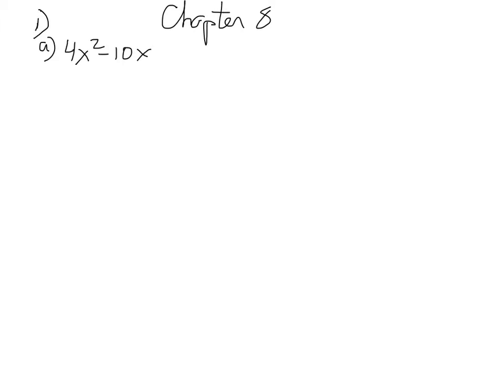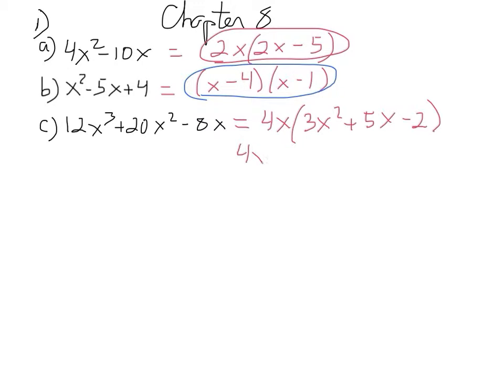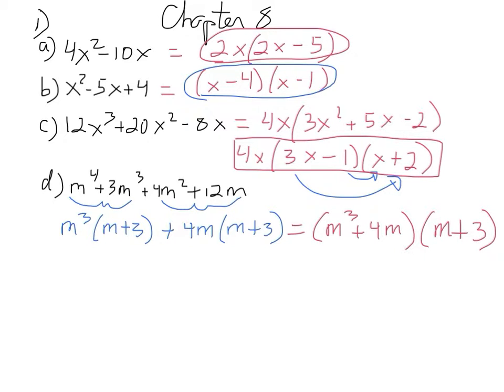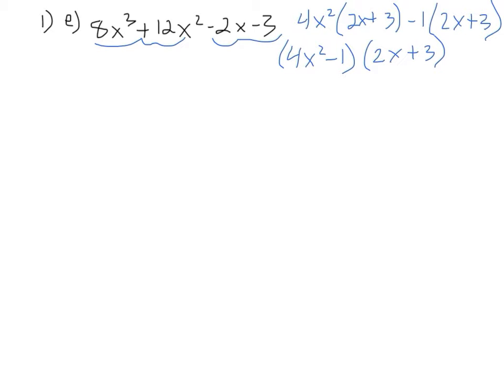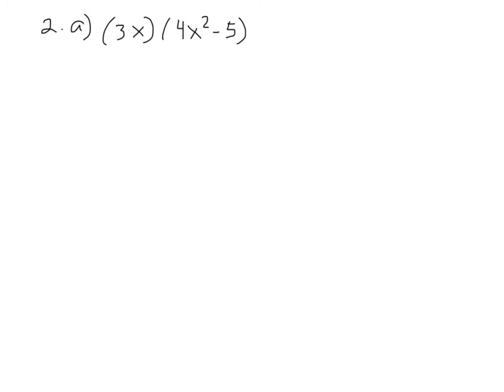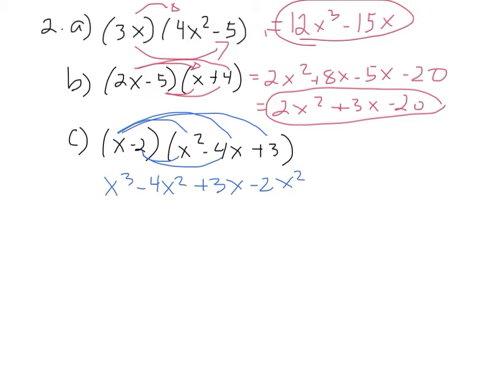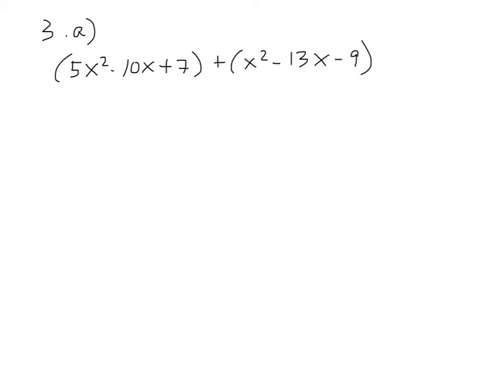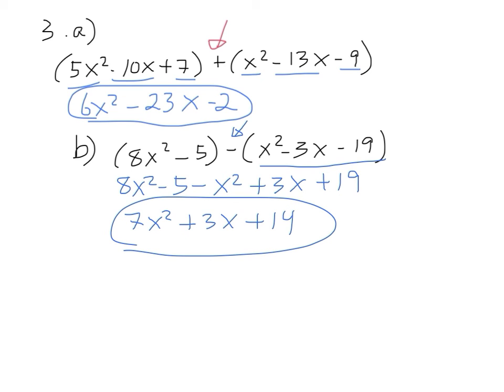Chapter 8 Algebra 1 review packet